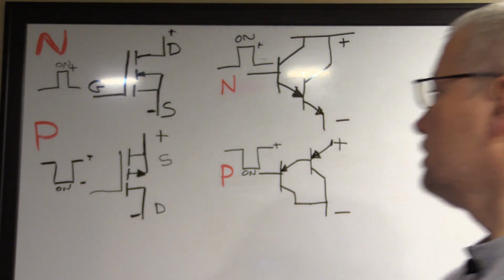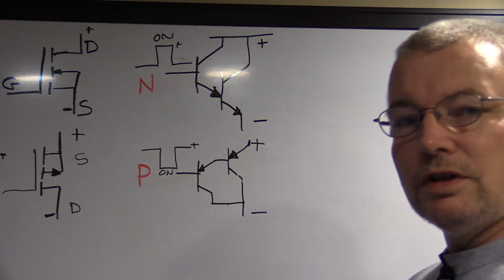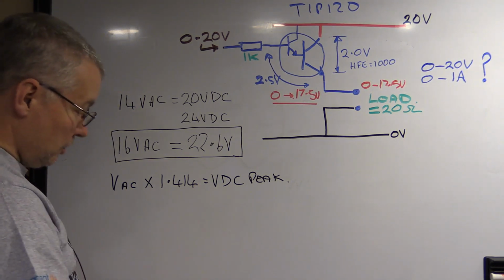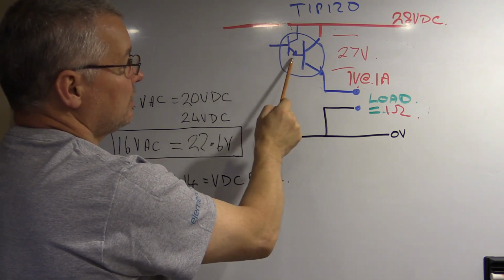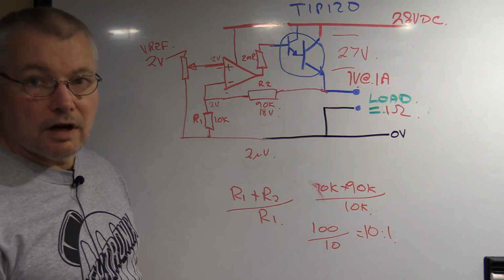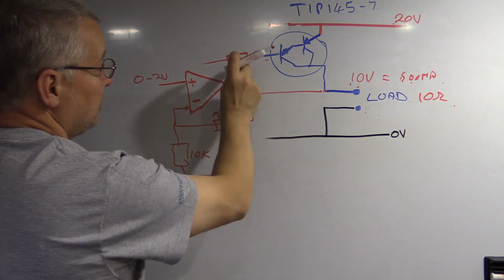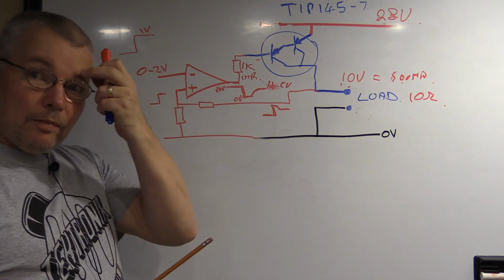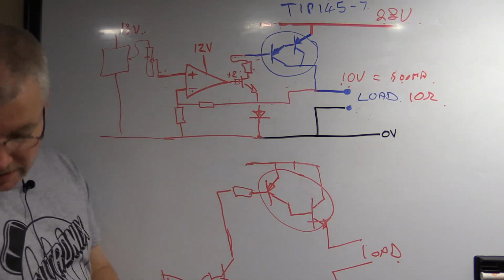The Modular Bench Power System #5 the Power Stage Intro and BiPolar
Were getting close to having covered all the individual modules of the Bench Power Supply concepts, in this video we look at the Driver Stages and evaluate a selection of options. Bipolar junction transistors in the form of NPN and PNP Darlington power transistors and in the second half of the video we look at MOSFET driver stages in the form of an N channel and a P channel device. We will not go into theory but will look at a few of the important characteristics and the basics of driving these devices, this is a long video, a full hour but it is full of detail and I think worth the watch.